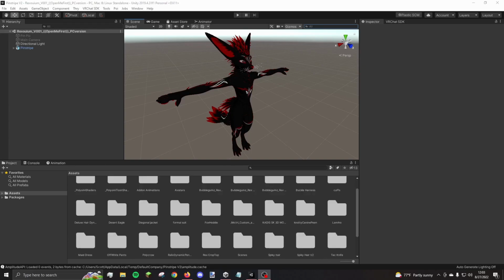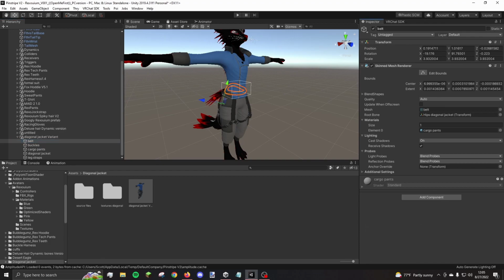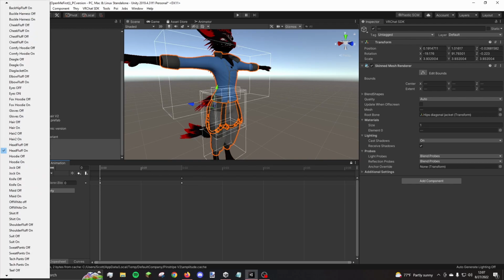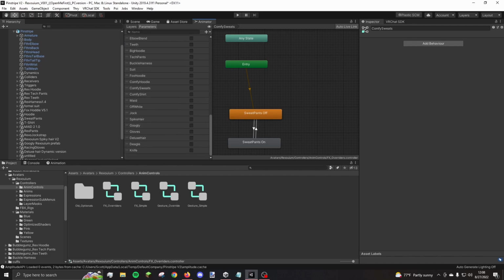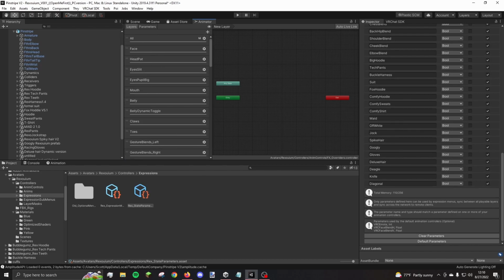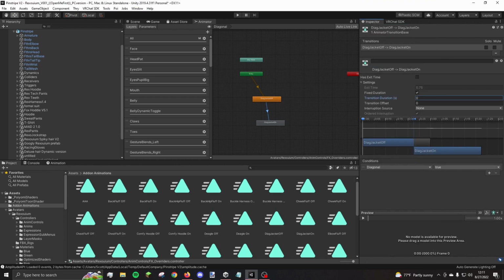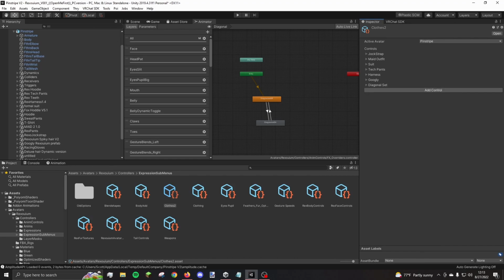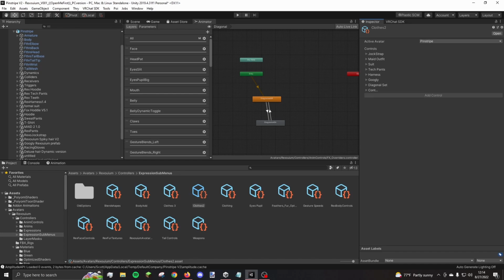Toggle Creation, VRC SDK 3, for Basic toggles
A basic walk through to binding an asset, creating a toggle, and putting it in your VRC Radial menu!